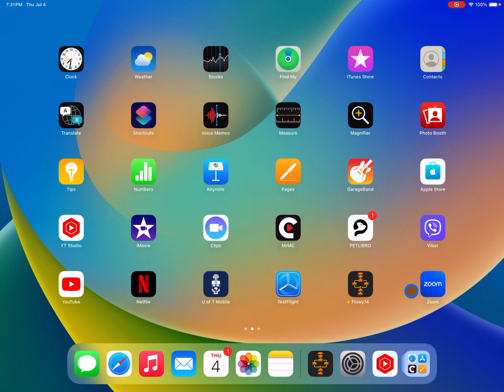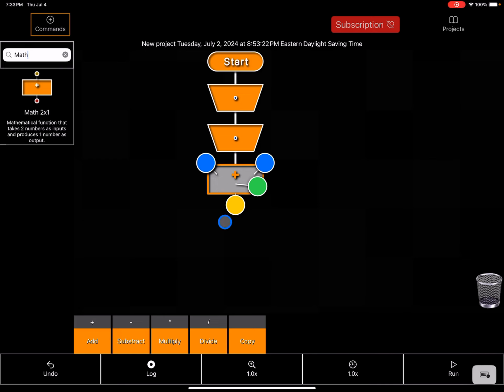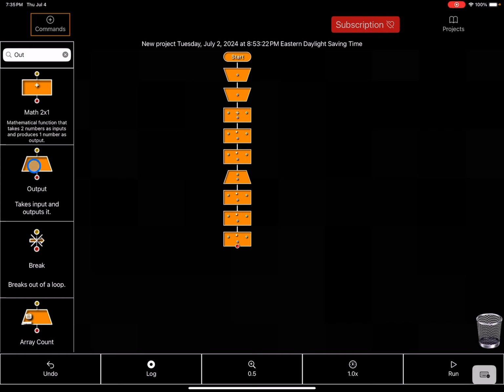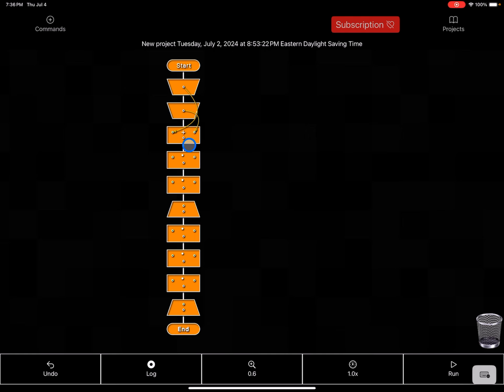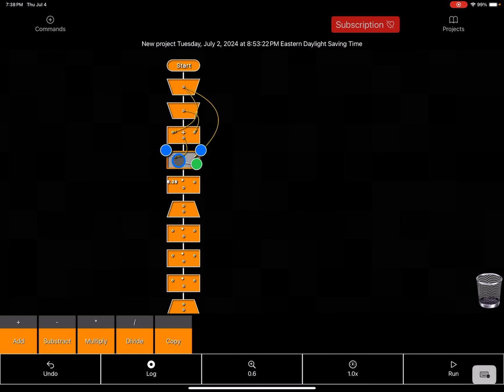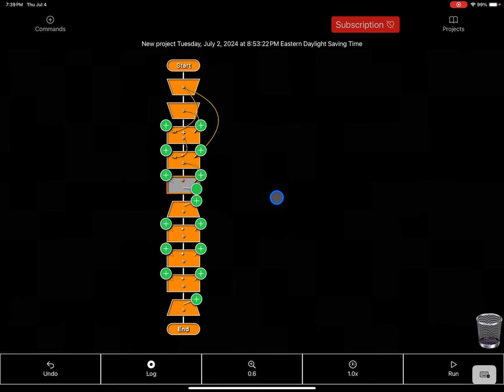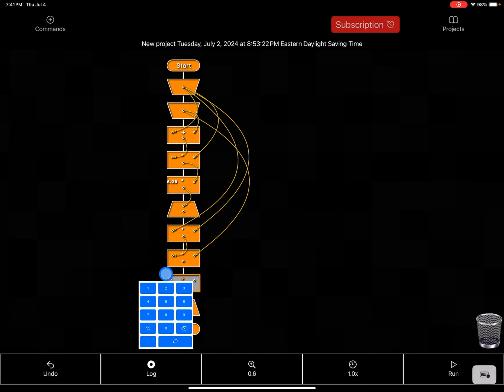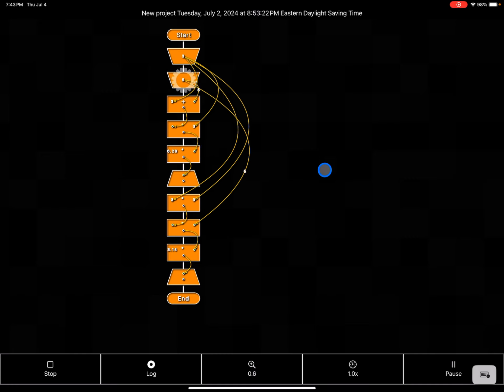Flowy14 - Calculate the area and the volume of a cylinder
Using Flowy14 app write an algorithm that calculates the area and the volume of a cylinder whose base radius is r and height is H.